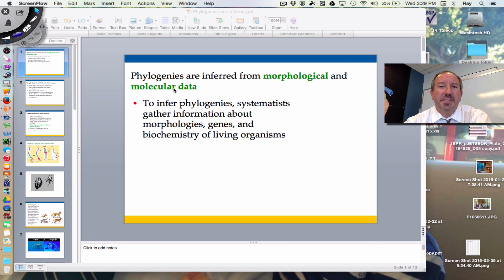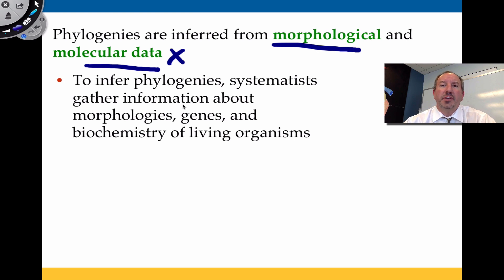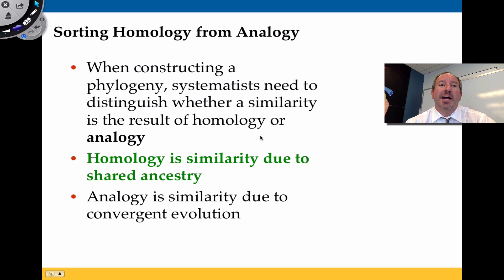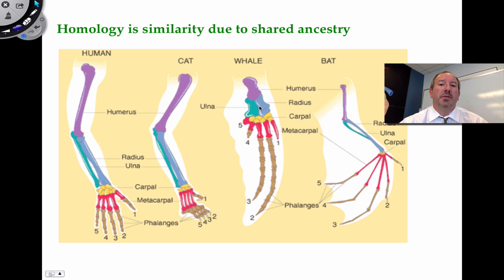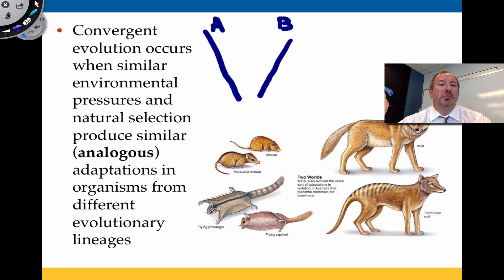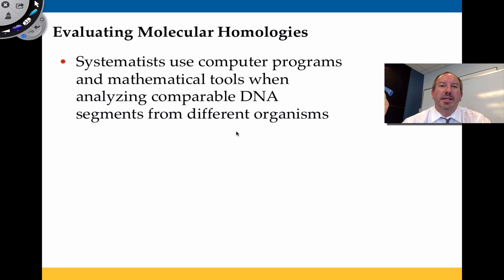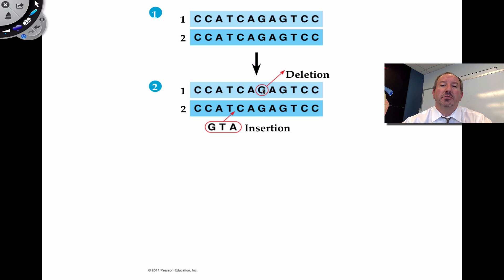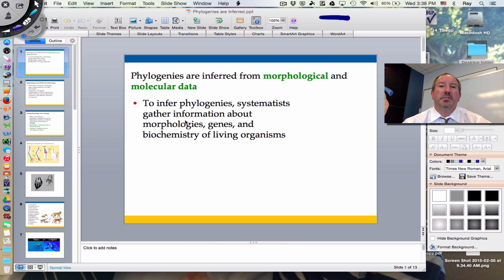Phylogenies are Inferred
To infer phylogeny, systematics must gather as much data information as possible about the morphology and the biochemistry of the relevant organisms.